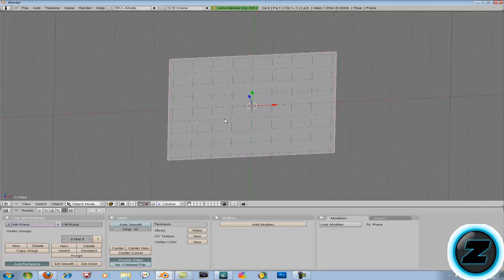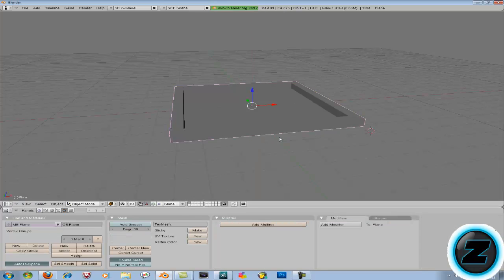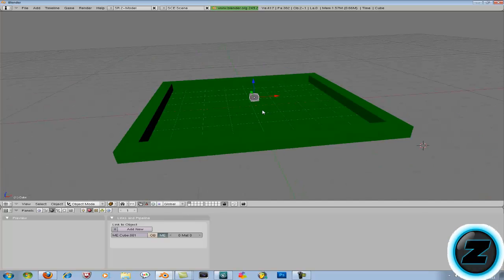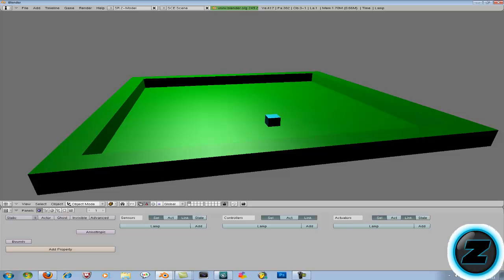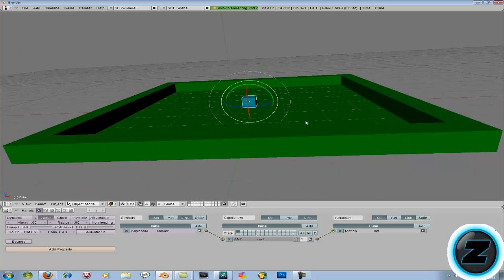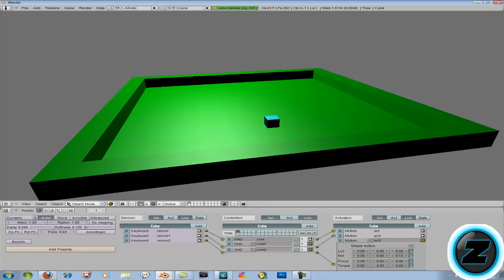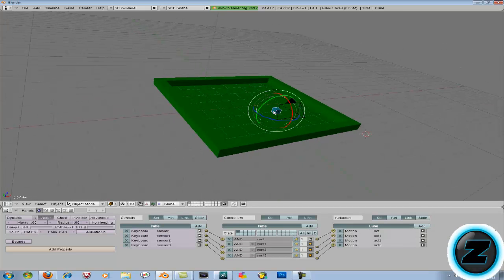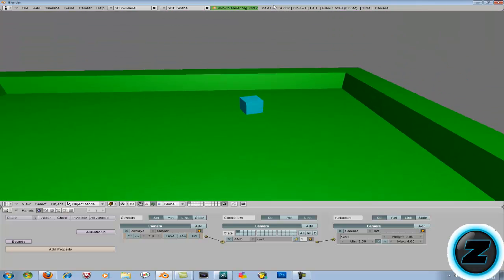Blender 3D : (ep.2) Basic Game Making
I talk about making a simple game